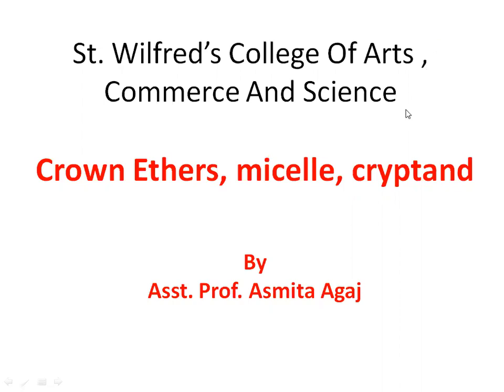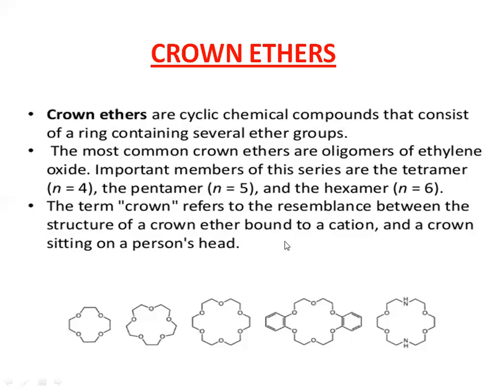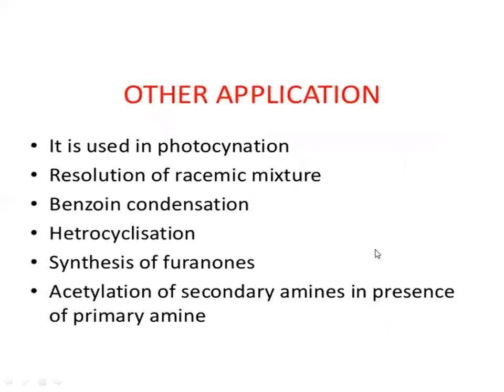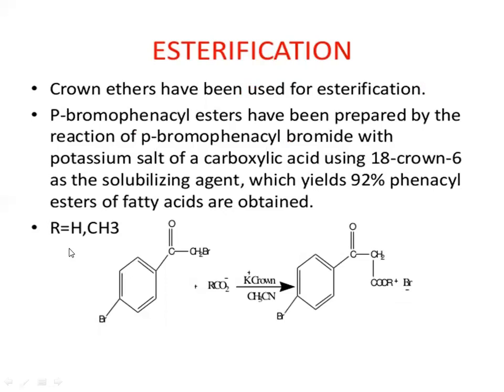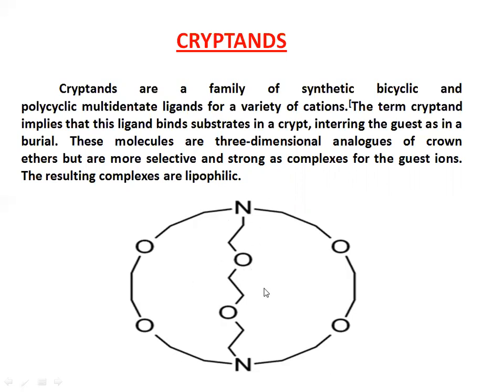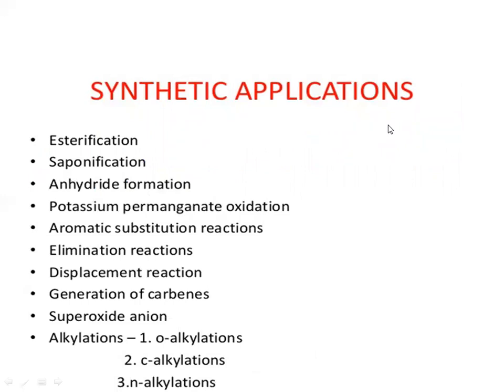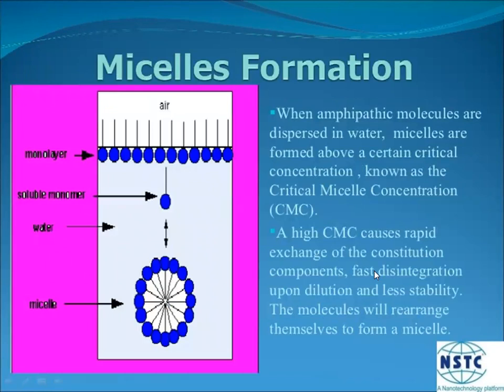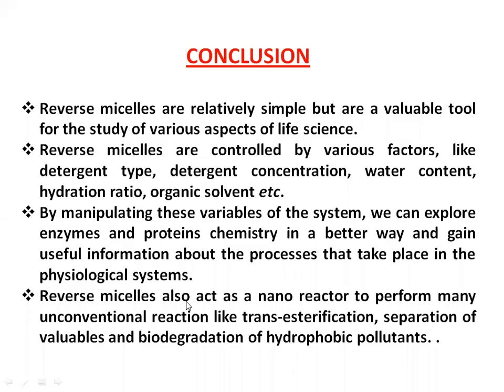St. Wilfred's College ACS, Panvel. Micelle, Crown Ethers and Cryptand by Asmita Agaj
In this lecture we are going to discuss about crown ethers, nomenclature of crown ethers, their reaction, applications. Next one is about cryptands and their application. In next topic we are discussing about micelle formation and their application and structure.SWACS online lectures st.wilfred’s College online Classes St. Wilfred education society Panvel # College Navi Mumbai